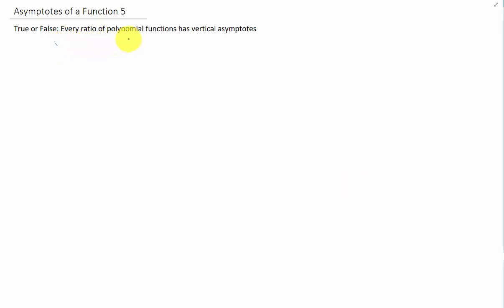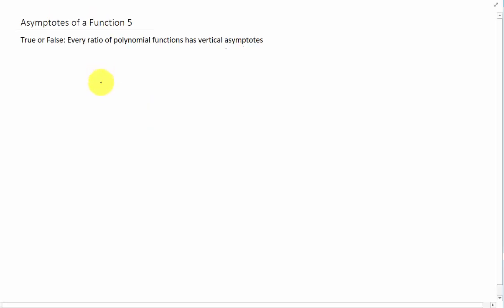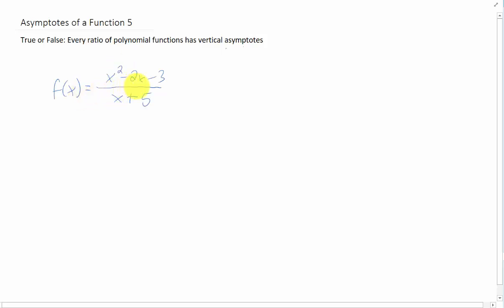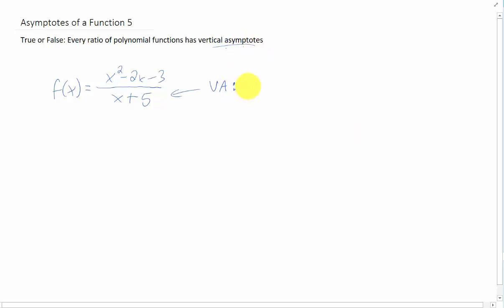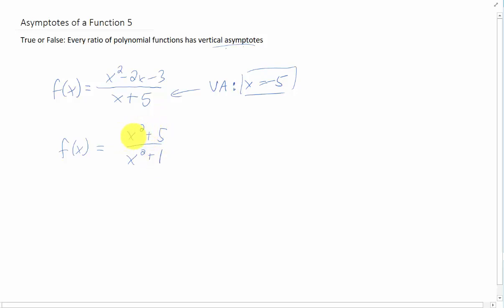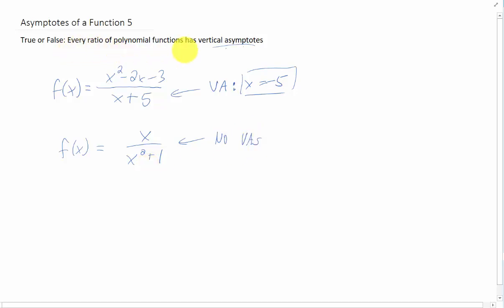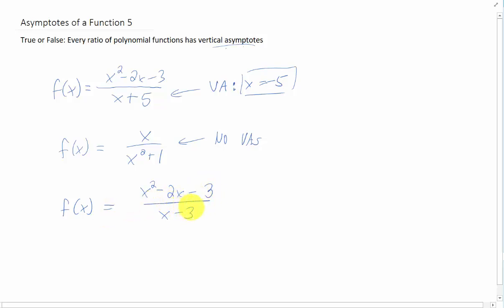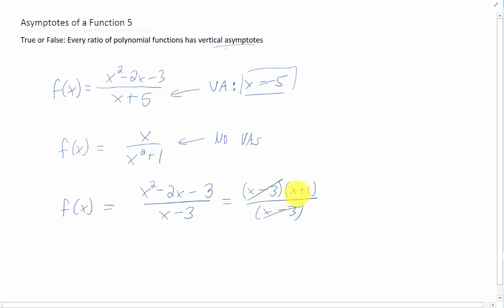True or False: Every ratio of polynomial functions has a vertical asymptote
A True/False question about asymptotes! Just when you thought you'd seen it all...